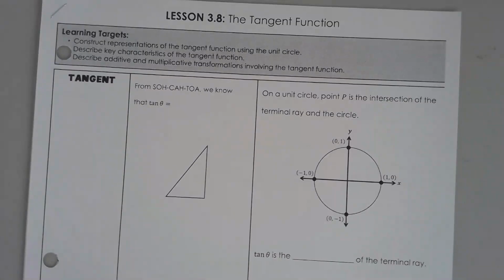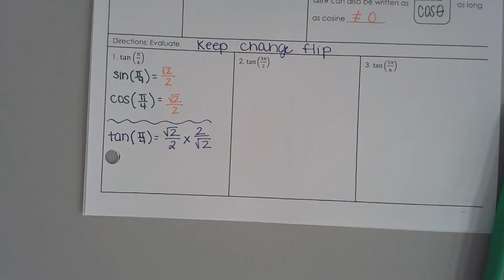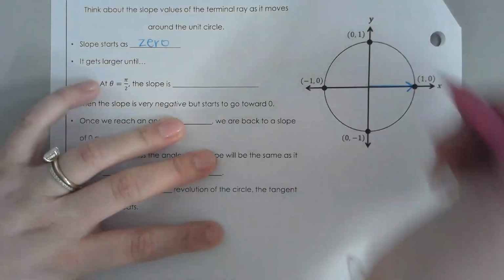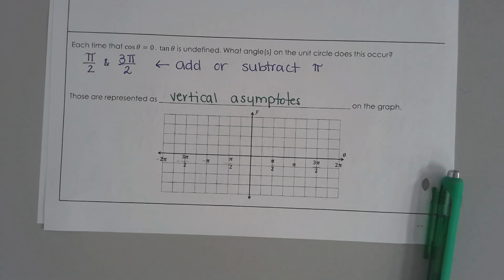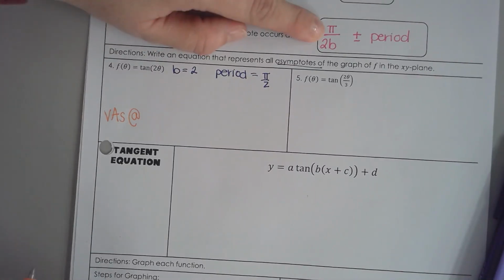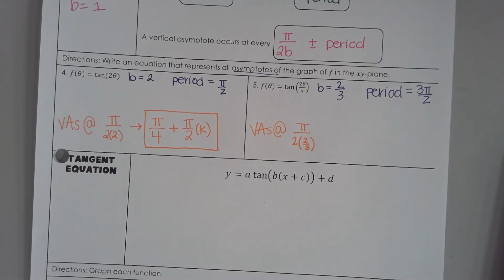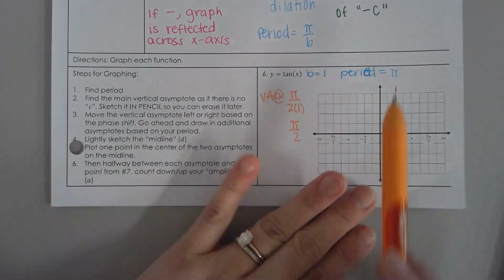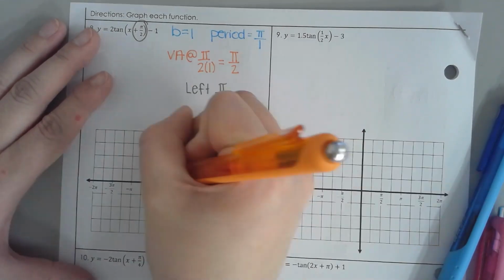AP Precalculus - 3.8 The Tangent Function